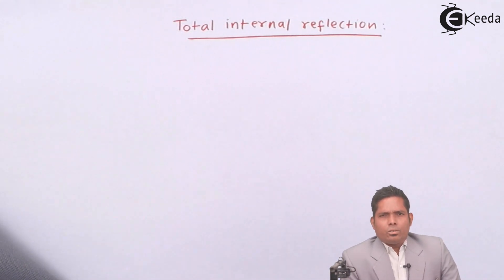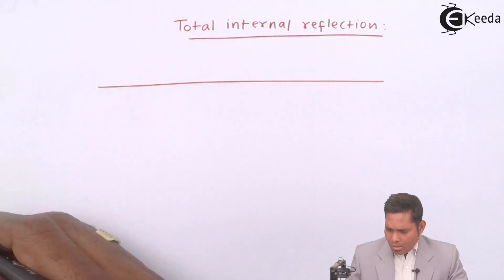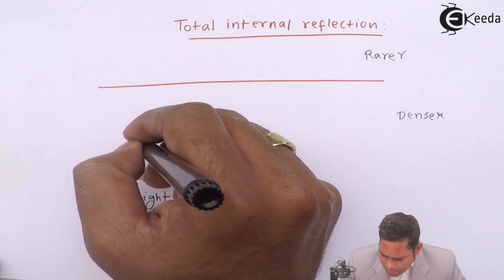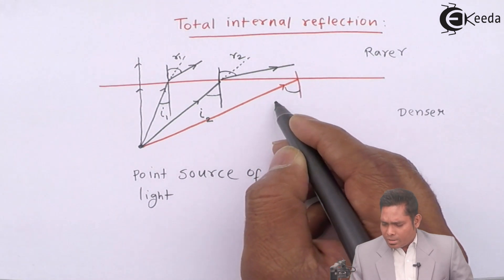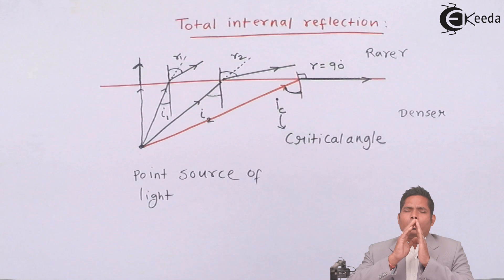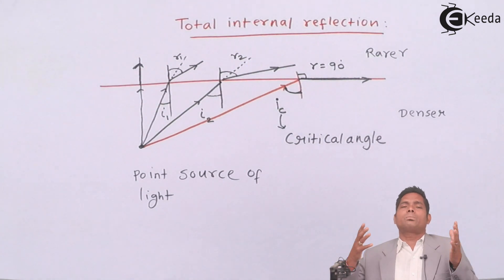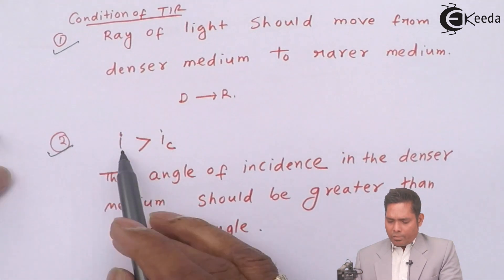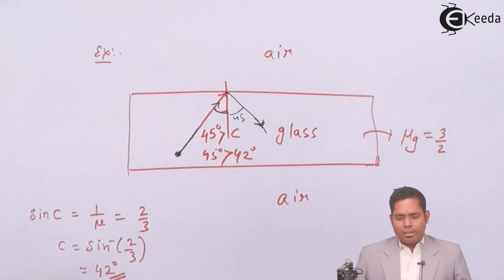Total Internal Reflection - Refraction Of Light - Physics Class 11 - HSC - CBSE - IIT JEE - NEET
Video Lecture on Total Internal Reflection from Refraction Of Light chapter of Physics Class 11 for HSC, IIT JEE, CBSE & NEET.

1) Principle of Reversibility of Light - Refraction Of Light - Physics Class 11 - HSC - CBSE - IIT JEE

Happy Learning : )